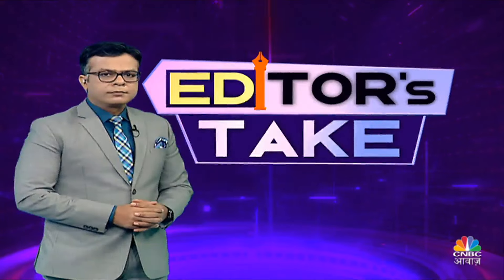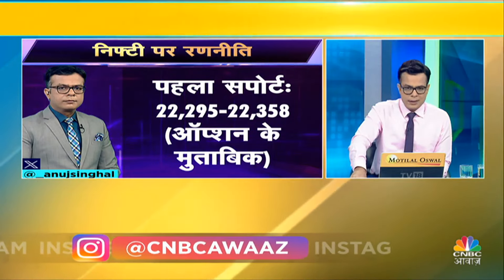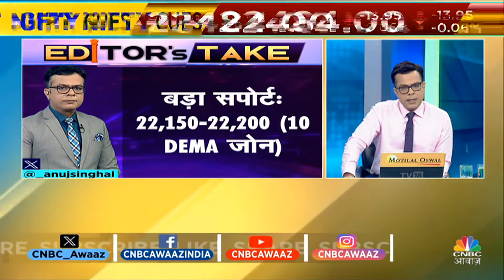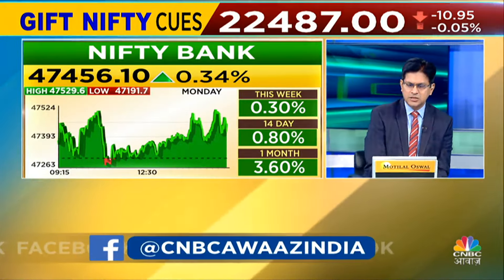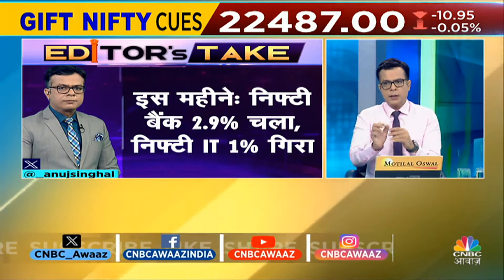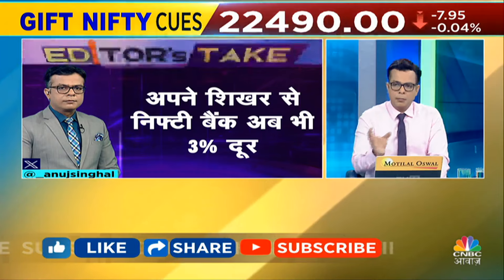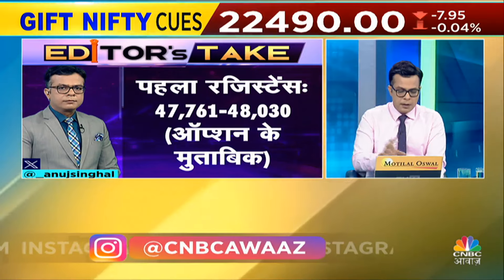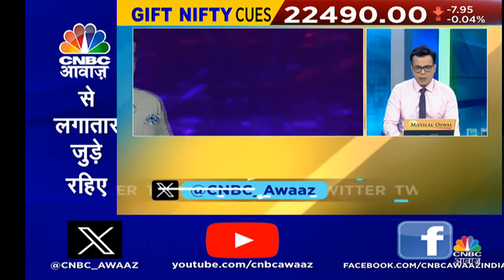Anuj Singhal's Expert Analysis: Where to Focus Attention in Nifty & Bank Nifty?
Nifty & BankNifty में कहां रखें नजर ?

जानिए AnujSinghal से

n18oc_business